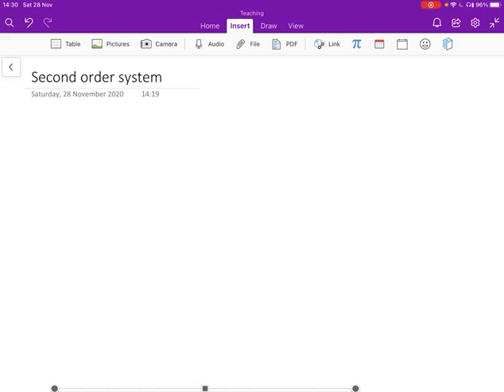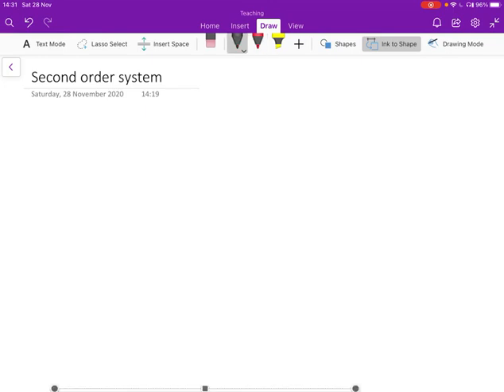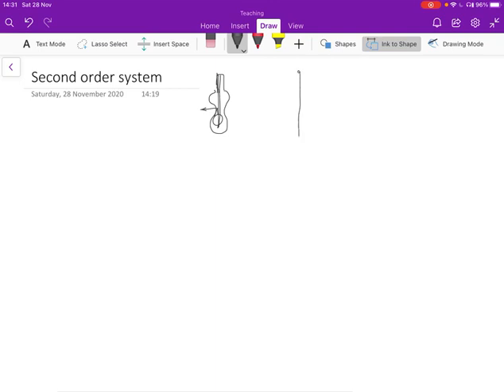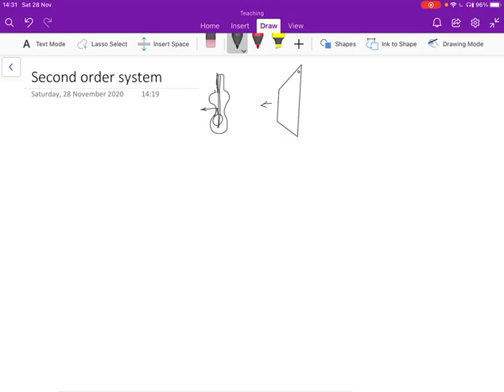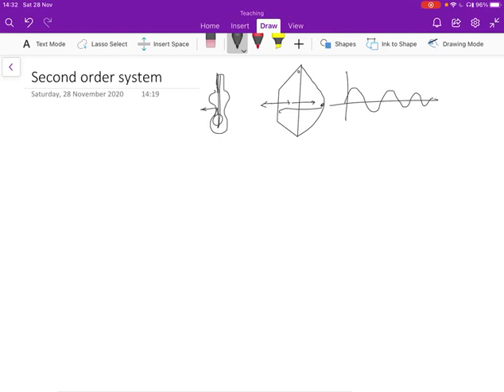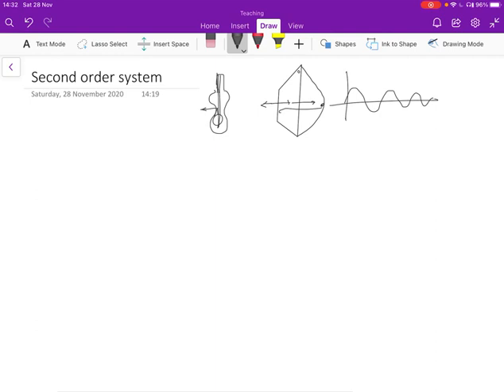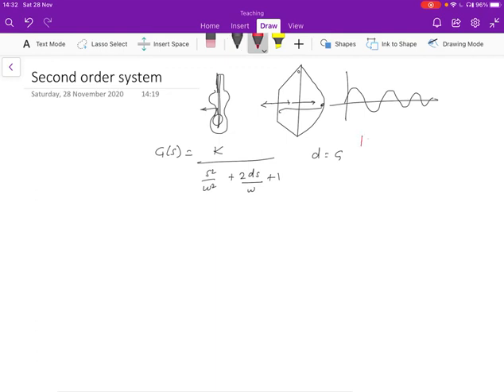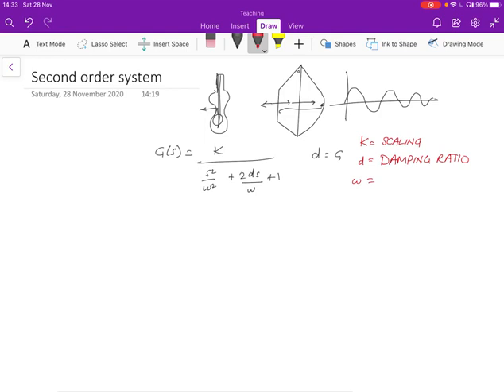Second order system